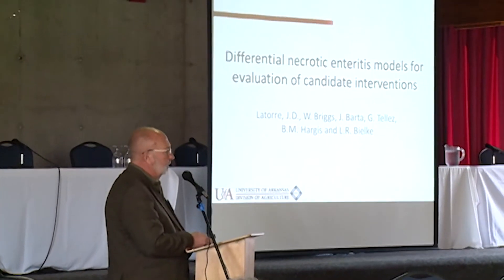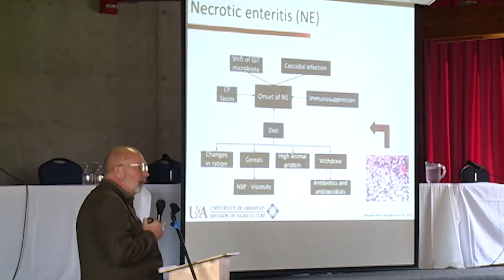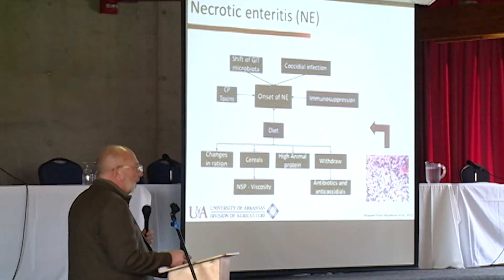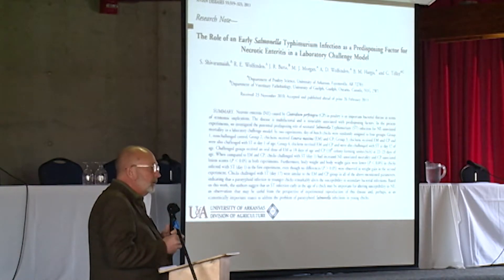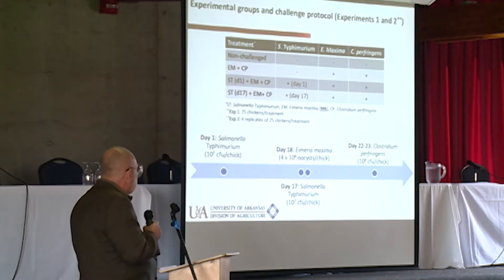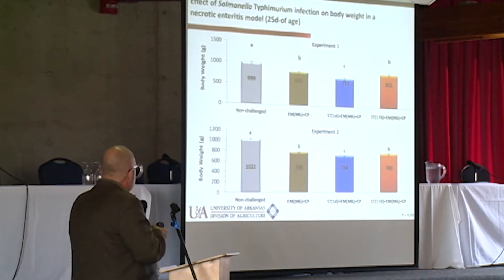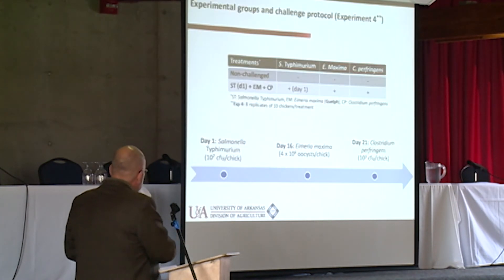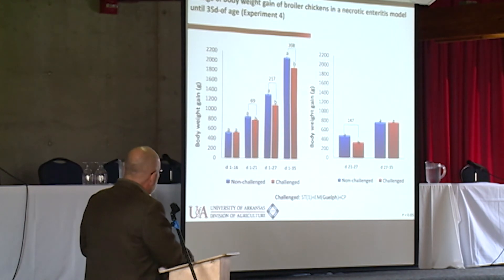Dr. Billy Hargis (U of Arkansas) - at Poultry Research Day 2017 U of Guelph on Necrotic Enteritis